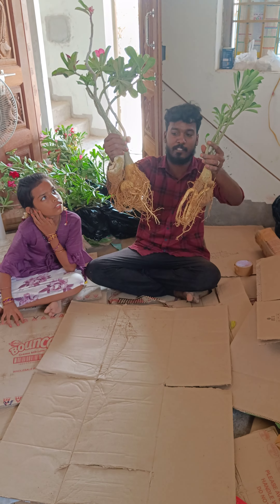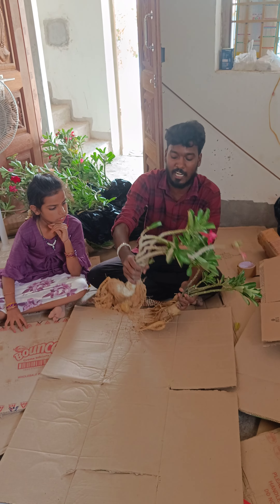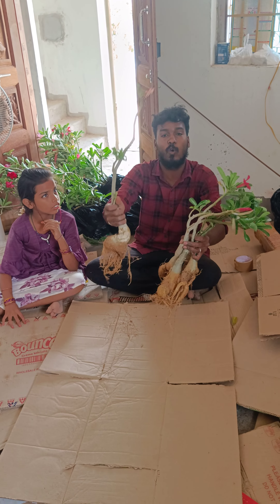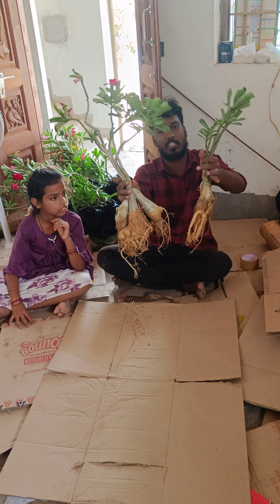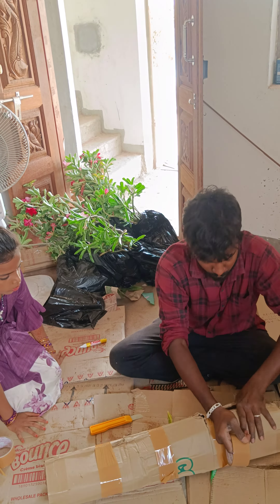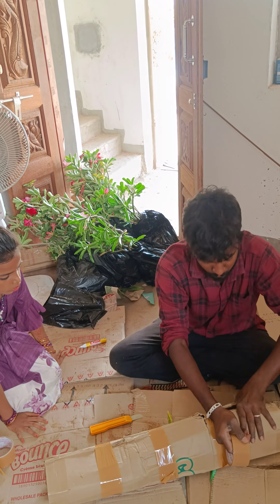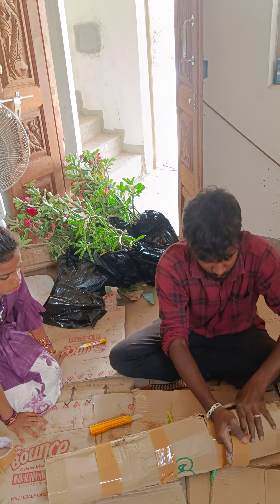அடினியம் செடிகளை இப்படித்தான் அனுப்புகிறேன்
free vegetable seeds 😀

@shorts @shortsfeed @shortsvideo @shortsviral @shortstamil @youtubeshorts @tamilshorts @shortsstory @shortstrending @shortssong jasmine plant growing tips
pasumai gardening in tamil
pasumai thottakalai

money plant

money plant valarpu in tamil

vetrilai valarpu in tamil

rose plant growing
money plant growth hacks

rose plant growing tips in tamil
maadi thottam
mani plant

rose garden

maavu poochi control in tamil
rose chedi  rose plant

rose chedi valarpu in tamil

money plant in bottle water

indoor plants

mani plant tamil

betel leaf plant how to grow

maadi thottam ideas in tamil

samanthi poo valarpu murai

kothamalli chedi valarpu in tamil   வெற்றிலை செடி வளர்ப்பு

ரோஜா செடி வளர்ப்பு

roja chedi valarpathu eppadi tamil

chedi valarpathu eppadi

7 days rose plant in tamil

roja sedi valarpu in tamil

rose sedi valarpu in tamil

roja chedi valarpathu eppadi

rose  roja chedi

rose chedi valarpathu eppadi
lemon grass grow at home

table rose

how to grow money plant underwater faster

peace lily plant care

jasmine plant growing tipgg
chediose chedi

rangoon creeper plant

money plant tamil

money plant valarpathu eppadi
dap fertilizer for plants

kothamalli valarpu in tamil

கொத்தமல்லி செடி வளர்ப்பது எப்படி